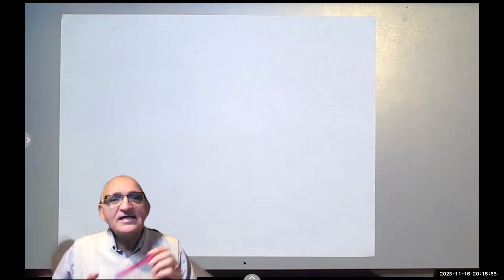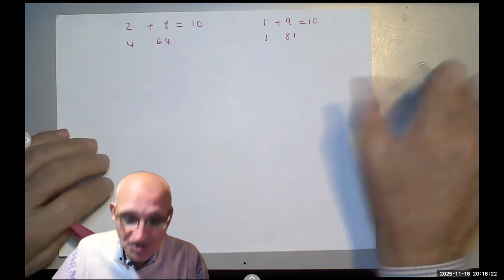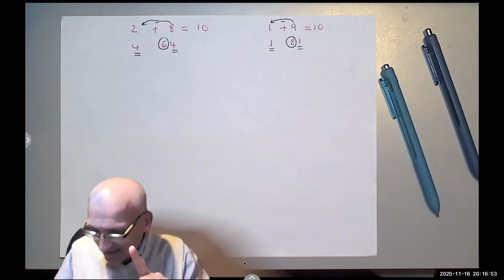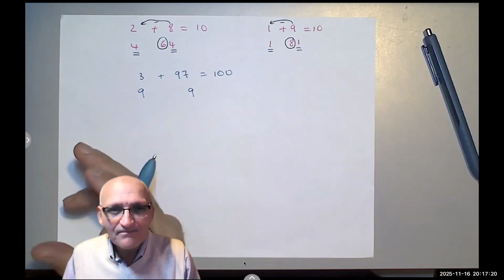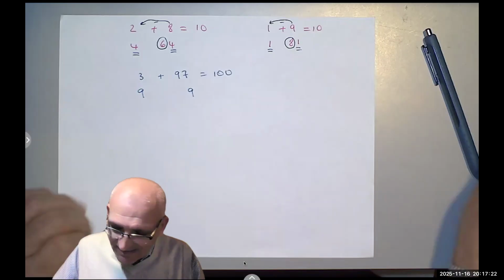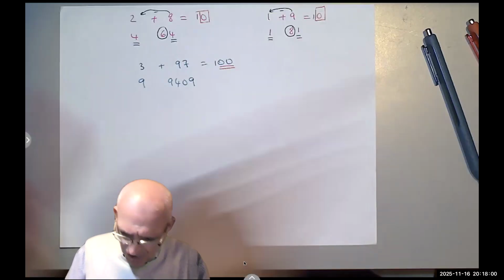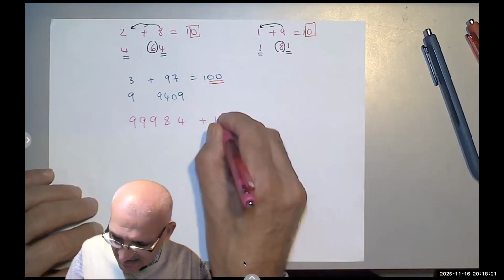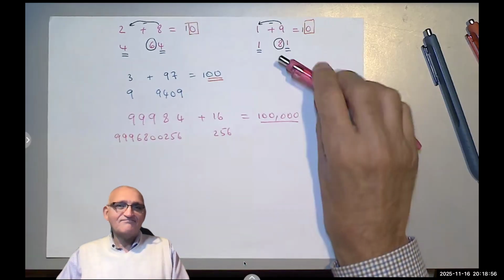Square Numbers in Seconds ⚡ | The Hidden Pattern Behind Powers of 10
What if squaring numbers near 10, 100, or even 100,000 could be done in seconds—without a calculator?

In this video, we uncover a surprisingly elegant pattern that connects numbers that add up to powers of 10. What starts as a simple observation quickly turns into a powerful mental math technique you can use instantly.

🔍 What you’ll discover:

Why numbers like 2 and 8 (that add to 10) share patterns when squared
How the difference between numbers reveals hidden digits
A powerful shortcut for squaring numbers close to 10, 100, 1000, and beyond
How to extend this idea to large numbers like 99,984² in your head

💡 This isn’t just a trick—it’s a glimpse into the structure of numbers and how patterns can simplify complex calculations.

⚡ By the end of this video:
You’ll be able to mentally square numbers near powers of 10 faster than most people can type them into a calculator.

🎓 Perfect for:

Anyone who loves math patterns and shortcuts
Improving mental math speed and confidence